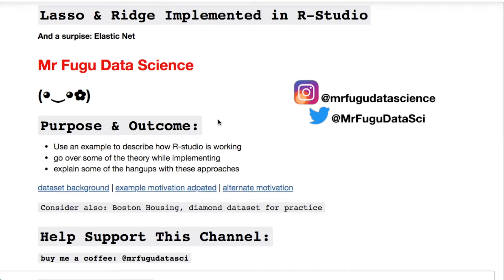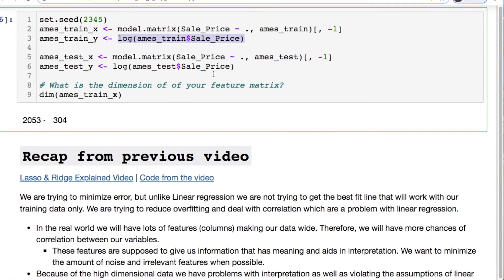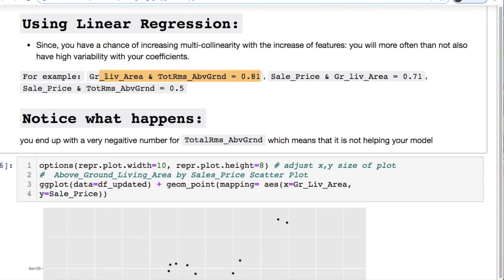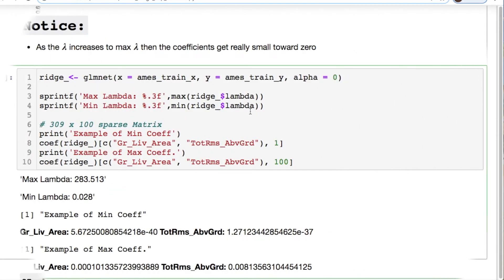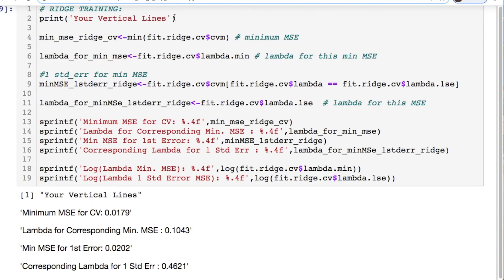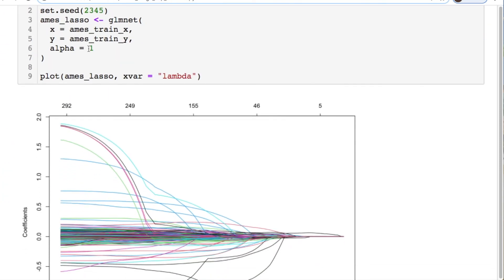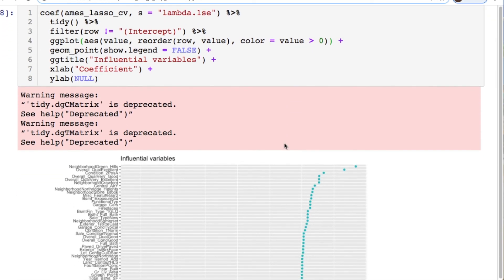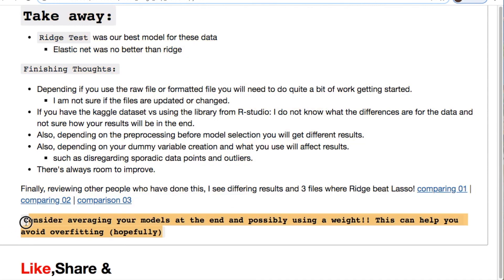HOW TO LASSO & RIDGE REGRESSION EXAMPLE IN R (R-STUDIO) WITH EXPLANATION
This video features 𝐋𝐚𝐬𝐬𝐨, 𝐑𝐢𝐝𝐠𝐞, 𝐄𝐥𝐚𝐬𝐭𝐢𝐜 𝐍𝐞𝐭 𝐑𝐞𝐠𝐫𝐞𝐬𝐬𝐢𝐨𝐧, 𝐑-𝐬𝐭𝐮𝐝𝐢𝐨. We will look into the Ames Housing dataset. I will explain how they work, hiccups and how to interpret.  Turn on 🔔   notification